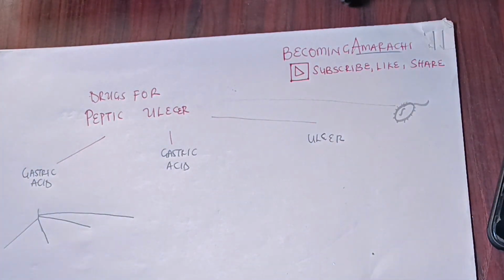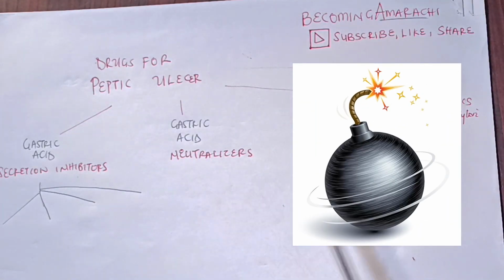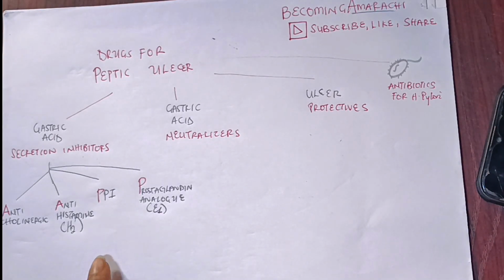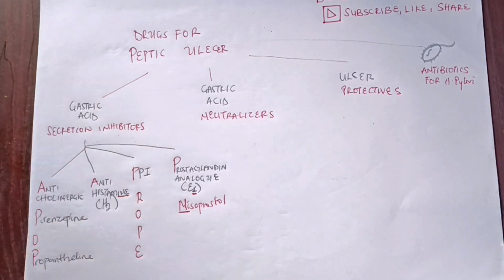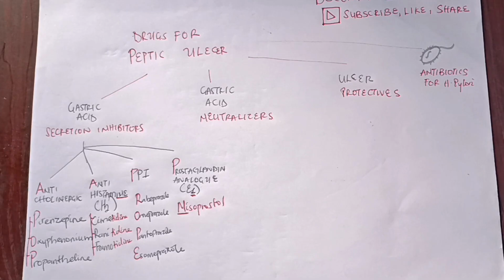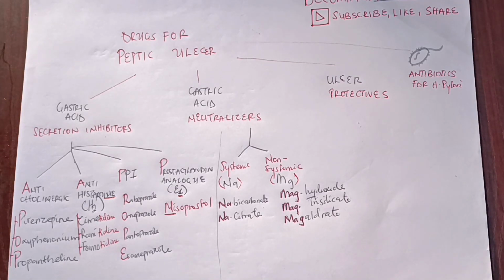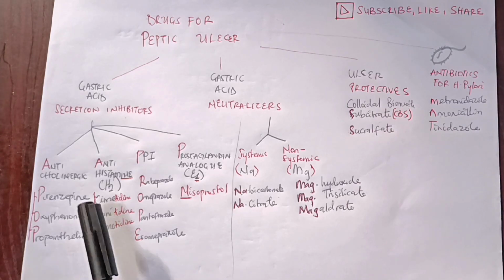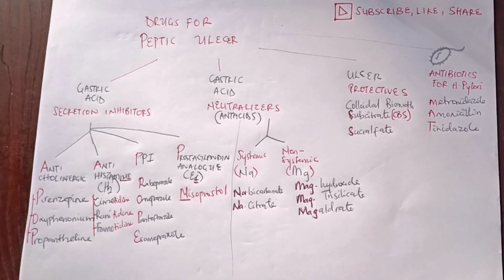Drugs for Peptic Ulcer Disease PUD | Classifications & Mnemonics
This video is your ultimate guide to Peptic Ulcer Disease (PUD) Pharmacology. We break down the complex classifications into simple, digestible categories and provide high-yield mnemonics to help you ace your USMLE, NEET PG, NCLEX, or Pharmacy boards.
Additional Search Terms: Anti-ulcer drugs classification, Gastrointestinal pharmacology, Mechanism of action of PPIs, Treatment of gastric ulcers, Pharmacology for NCLEX.